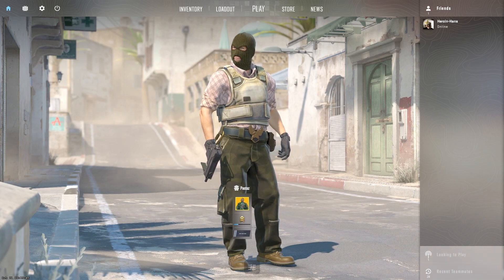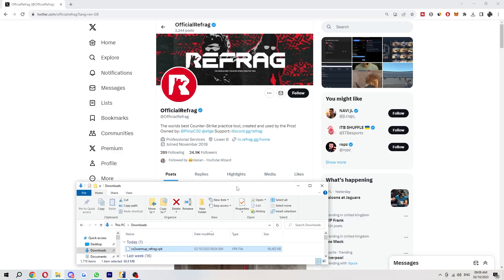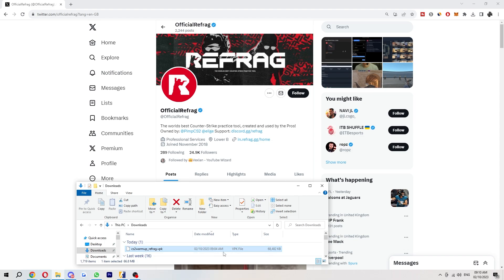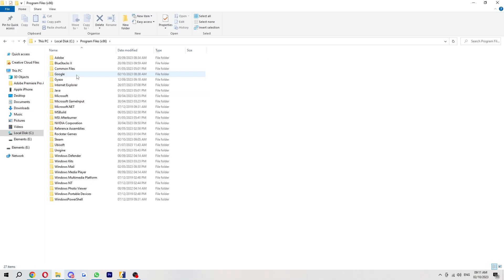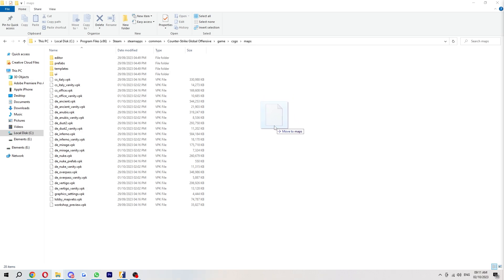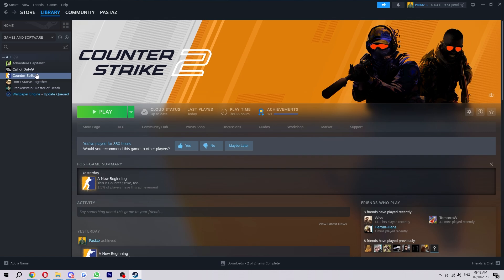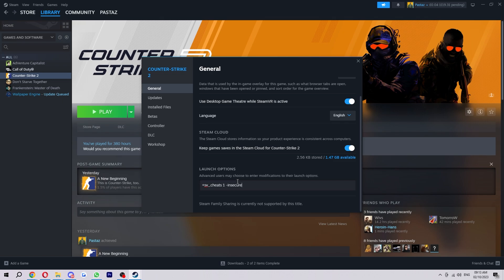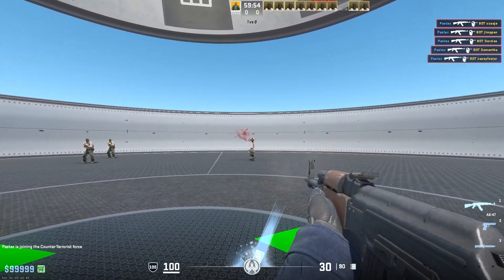How To Play Workshop Maps In CS2 - Counter Strike 2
In today's video i will cover cs2 workshop map,aim botz cs2 workshop map,how to launch workshop maps cs2,how to port csgo maps,how to play custom maps in cs2,how to port csgo maps to cs2